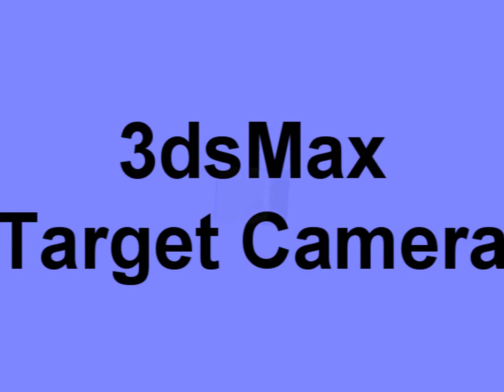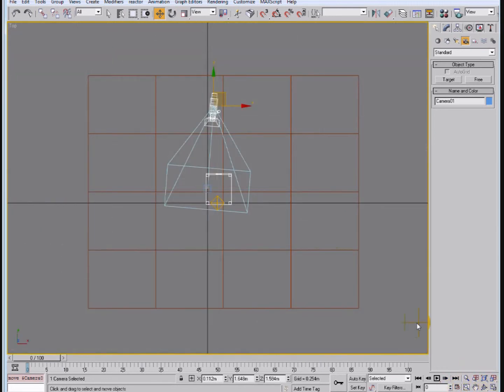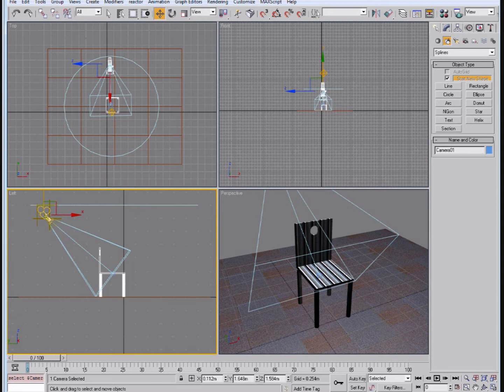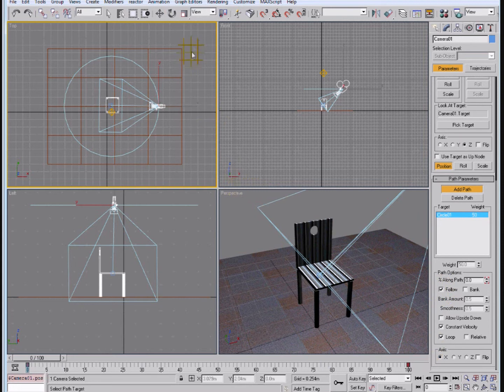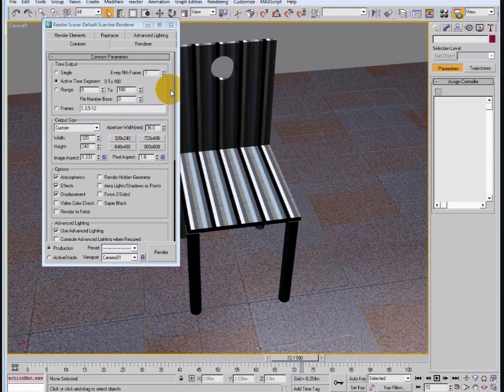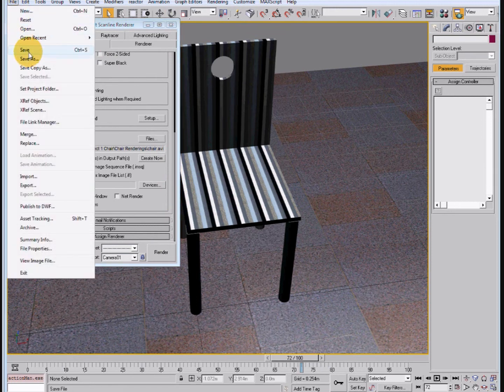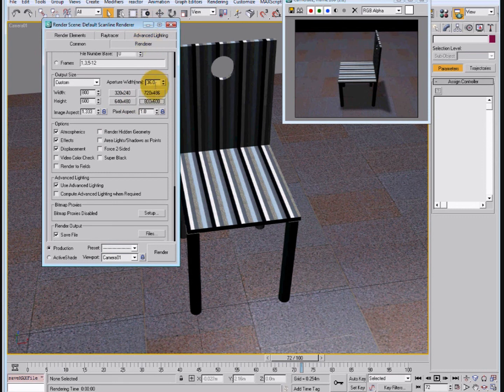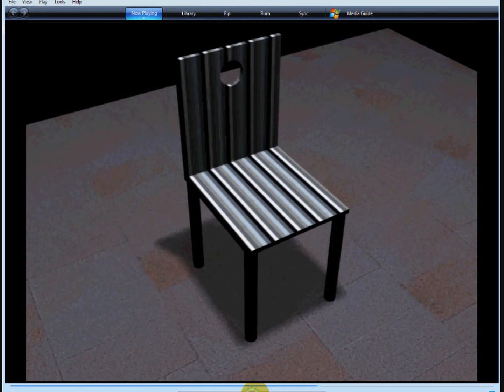Modern Chair (spin) Lesson 8